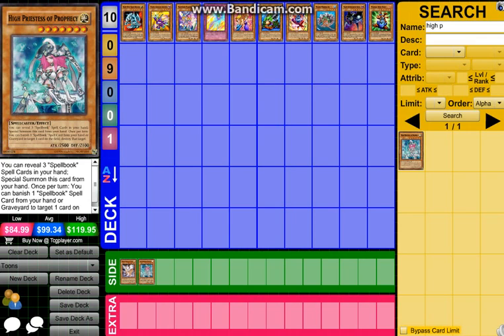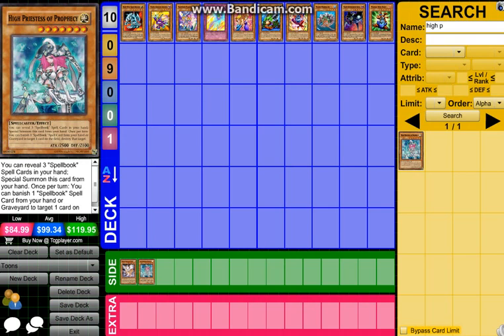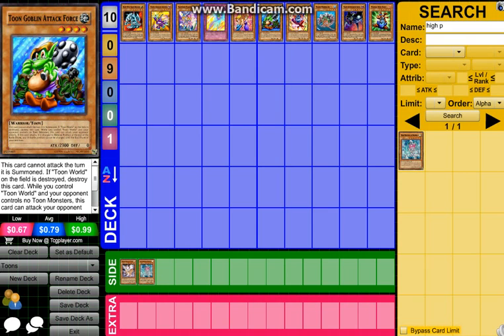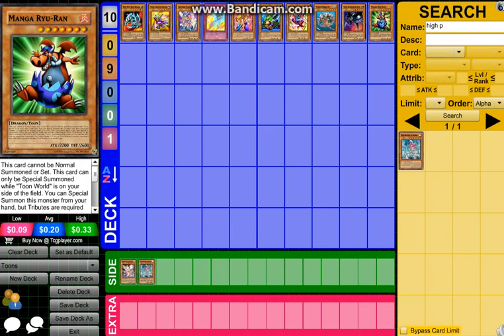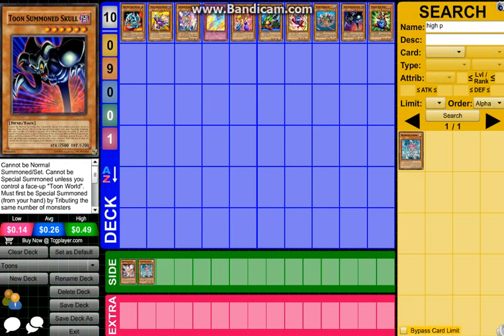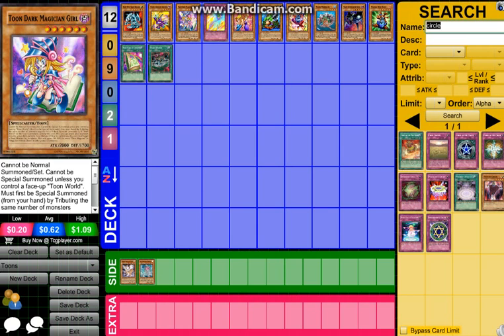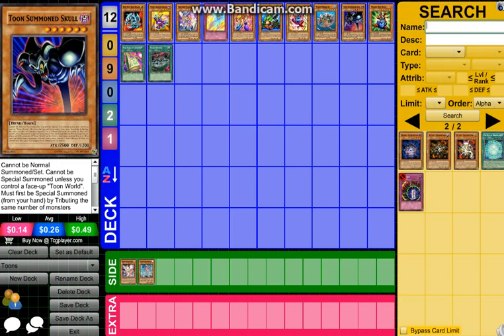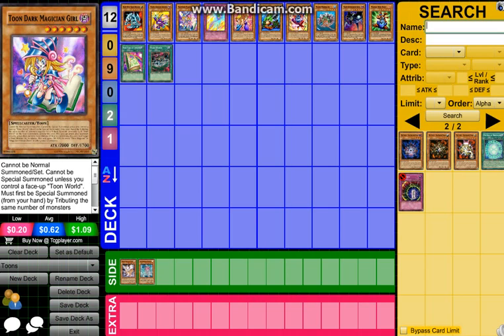Let's Make Toons Competitive!